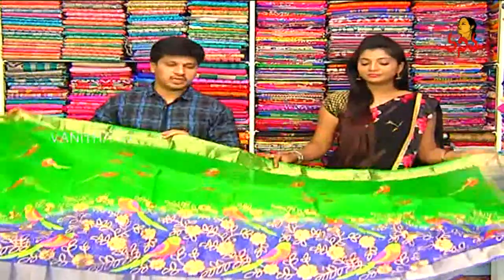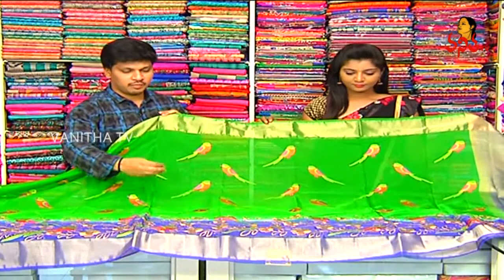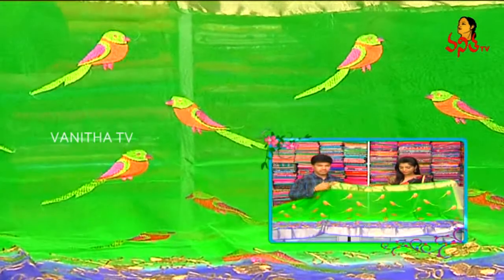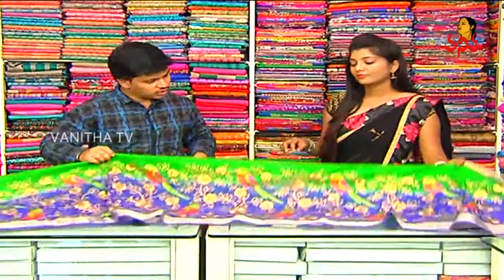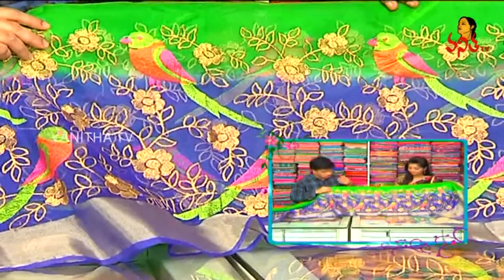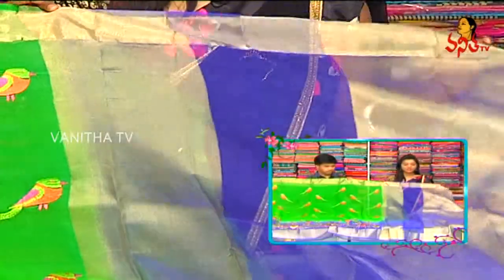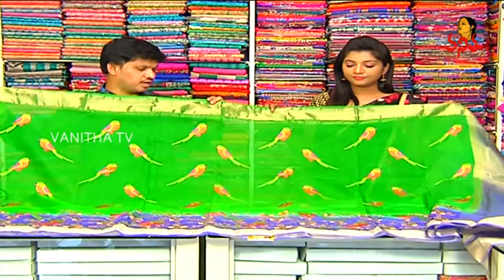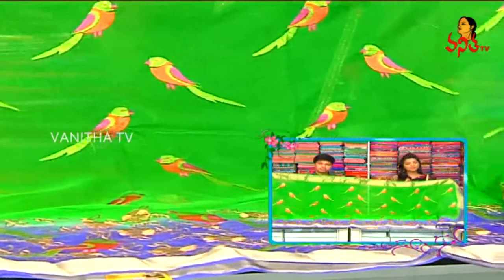New Designer Green Color Thread Work Paper Silk Saree || New Arrivals || Vanitha TV